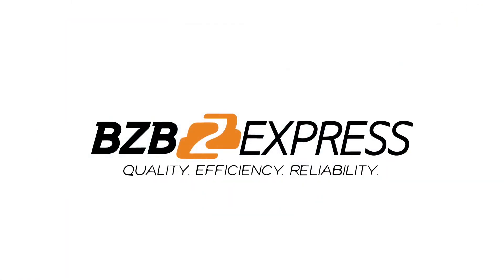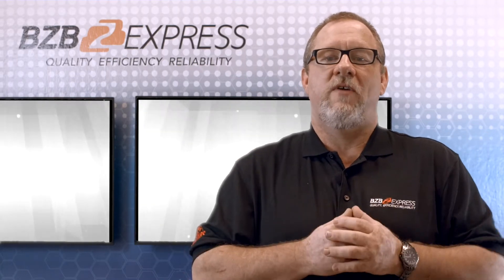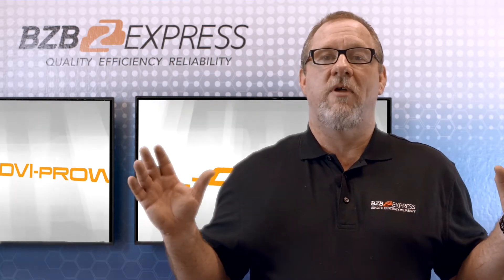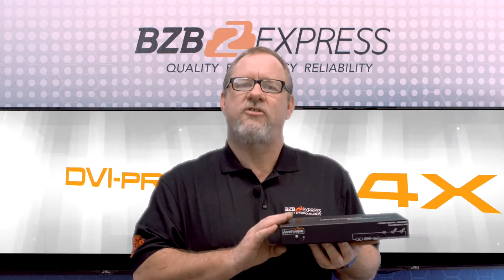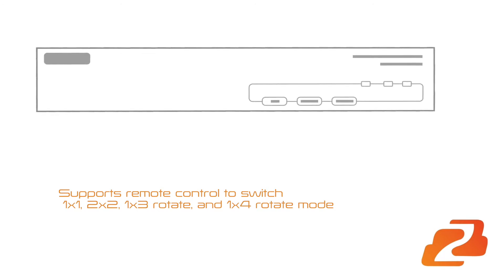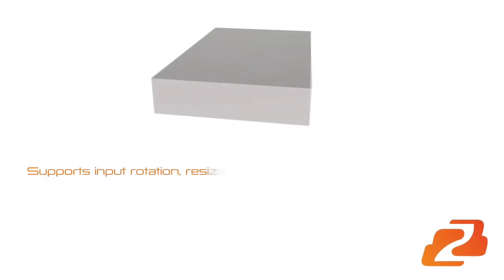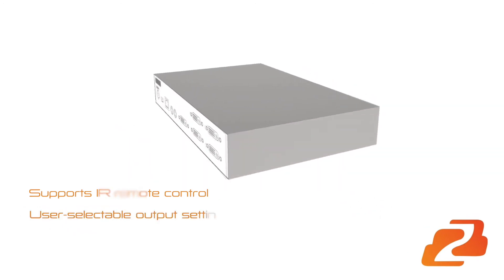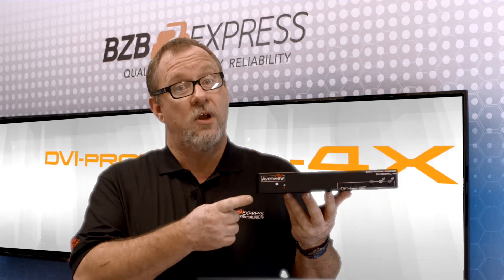Take a sneak peek at the Avenview DVI-PROWALL-4X video wall processor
The DVI-PROWALL-4X by Avenview is a video wall processor designed to take one input to 4 displays in different layouts. It is also enhanced with real-time data/video utilizing digital transmission processing chips for displaying content on any flat panel displays or projectors.